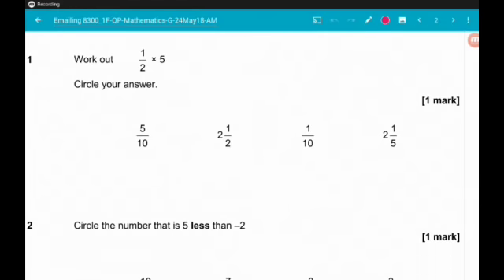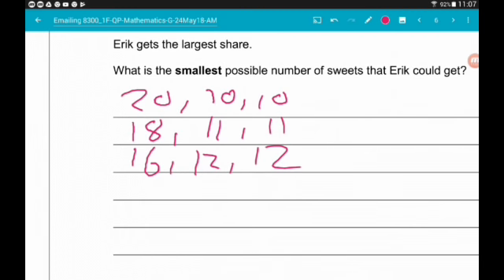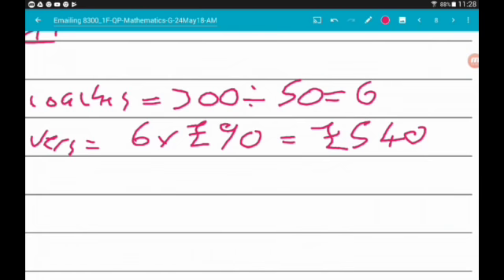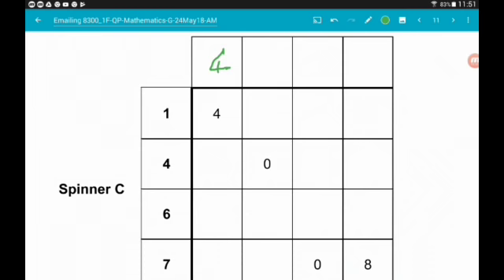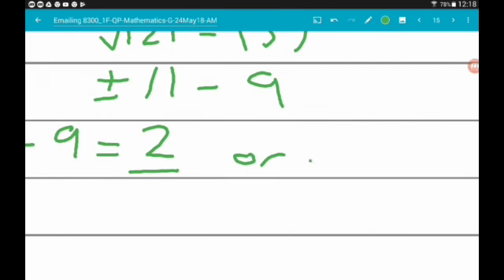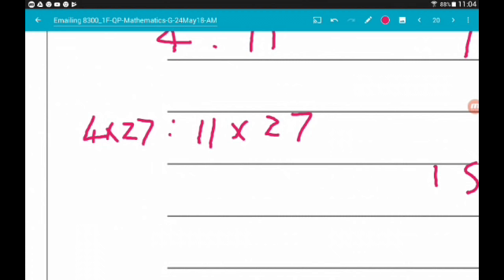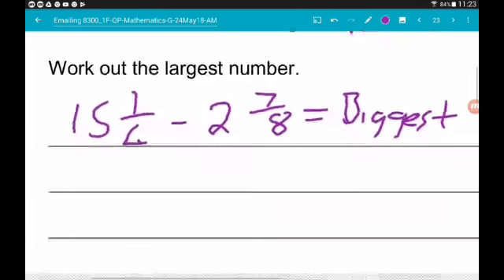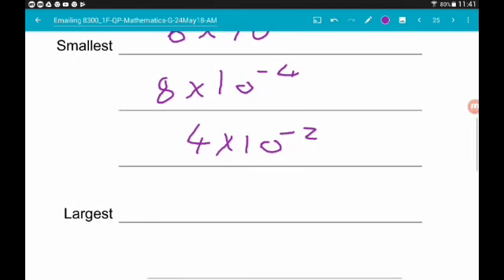AQA GCSE Maths June 2018 Foundation Paper 1 Walkthrough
A complete walkthrough of the AQA June 2018 foundation GCSE maths paper 1, which is the non calculator paper.

This makes ideal revision material for your foundation GCSE maths exam in June 2019 and beyond, regardless of your exam board; AQA, Edexcel or OCR.

For any help finding videos to help you with foundation GCSE maths revision, leave a comment or message the Facebook page!

Visit my